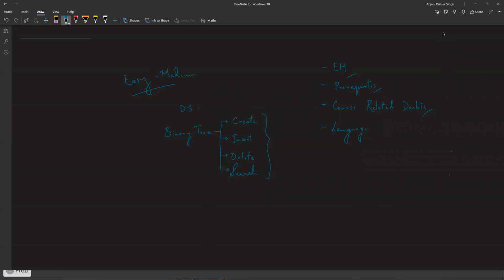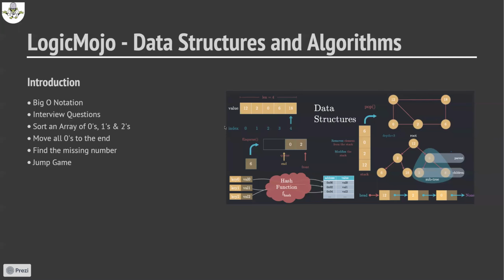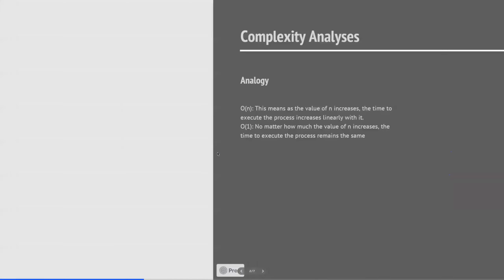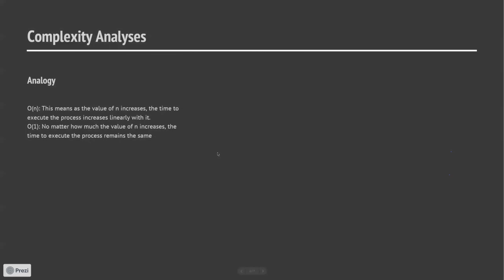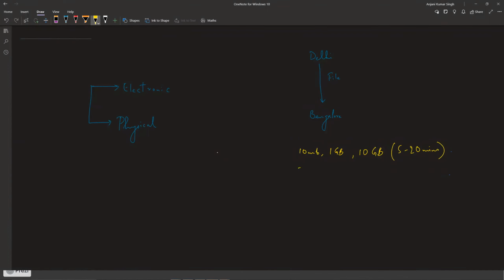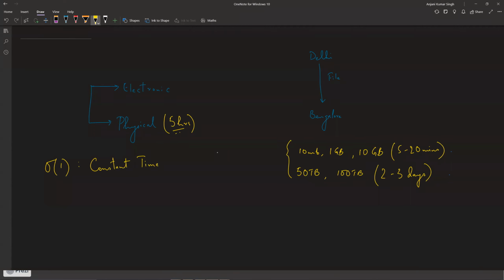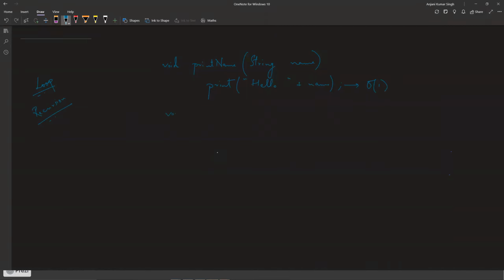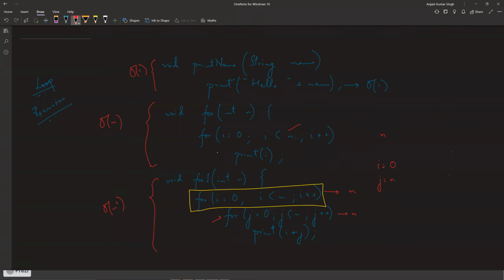Part 1 : Live Class- Demo Session - Introduction, Time Space Complexity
This is the part 1 of the demo Session